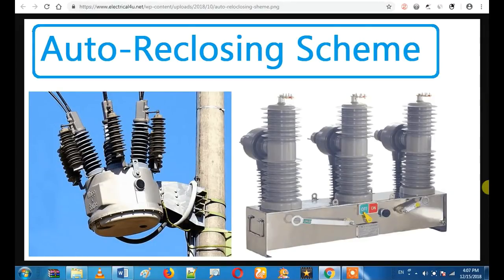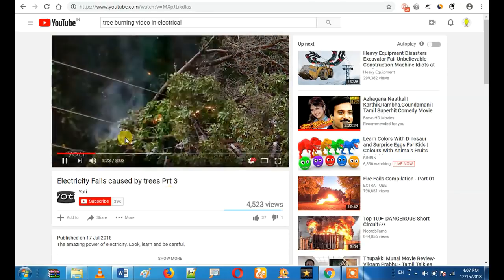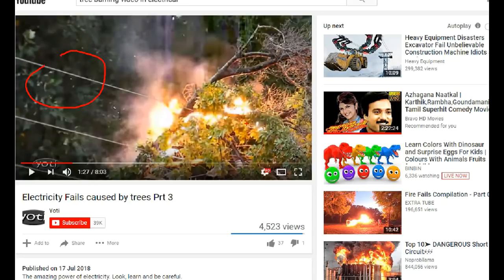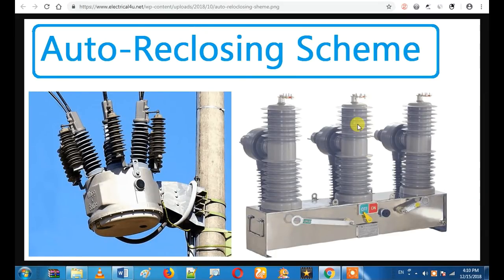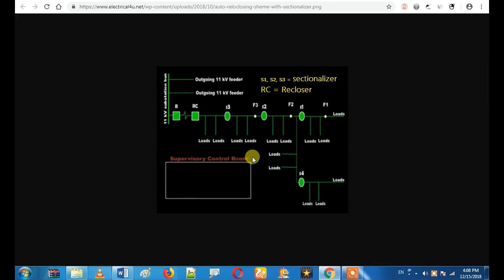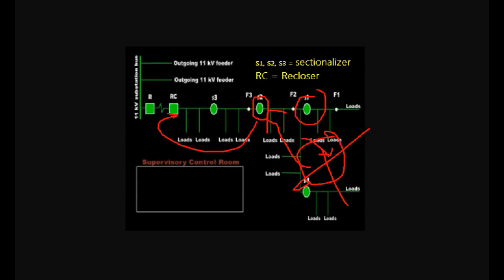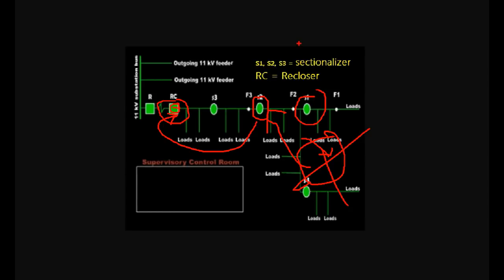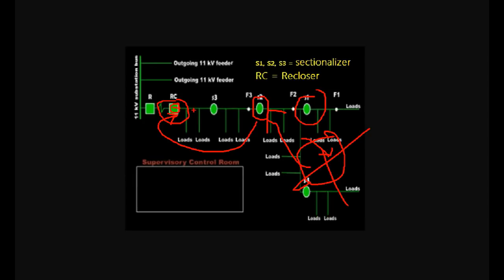Auto Re-closing System In Tamil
The temporary faults such as falling trees on the transmission lines, lightning, birds etc. and they get cleared automatically, and they do not need any fault rectification process. In case, permanent faults such as broken conductors, failure of insulators, they cannot be restored in short time. In that time the auto reclose does not help us. Watch the video for better understanding.